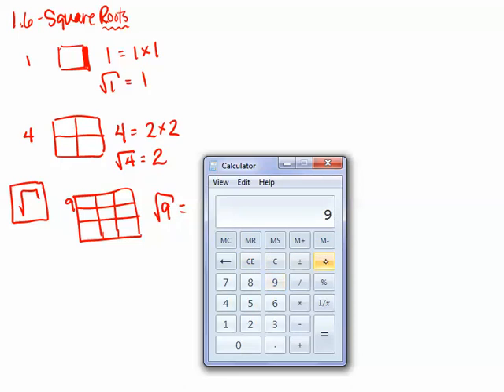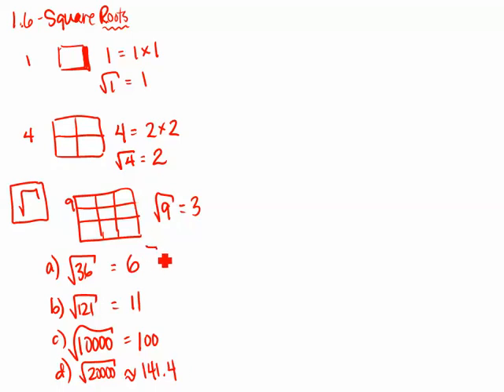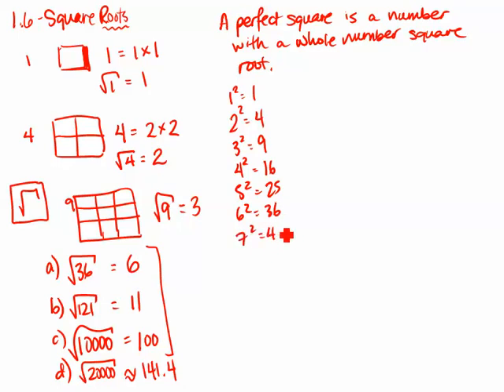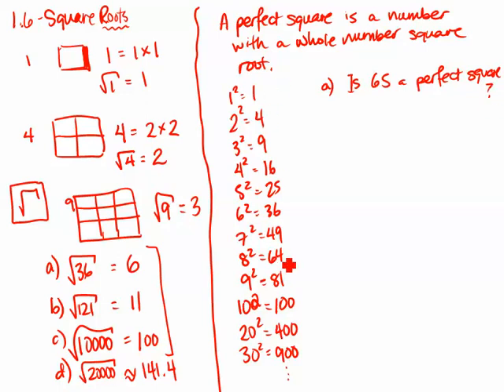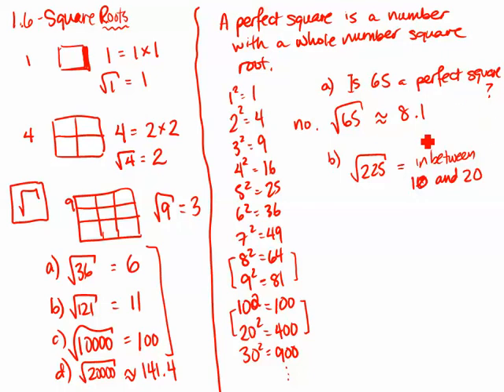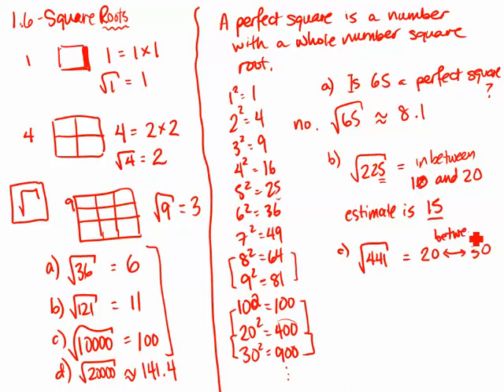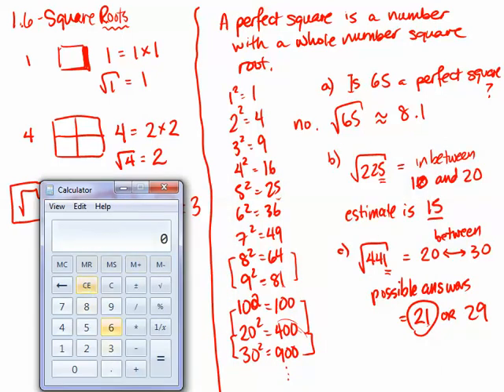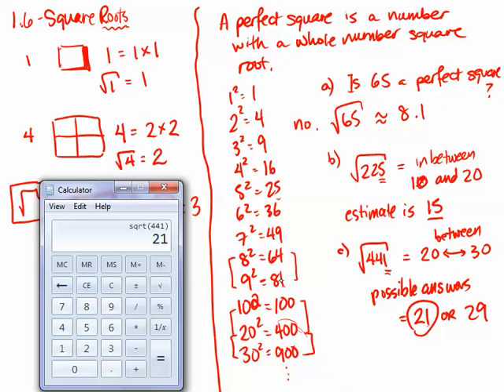Grade 7 - 1.6-Square Roots